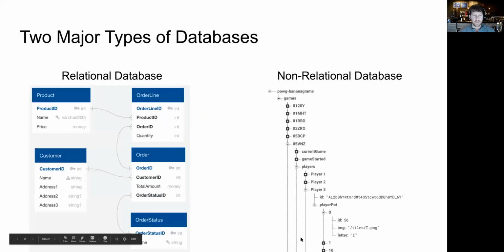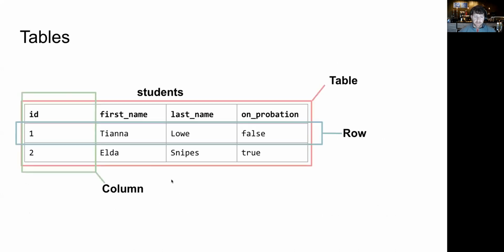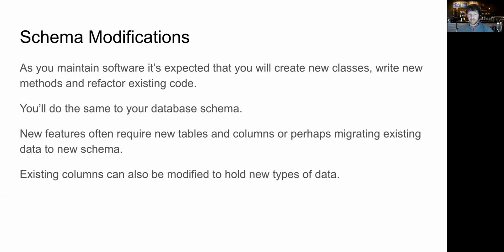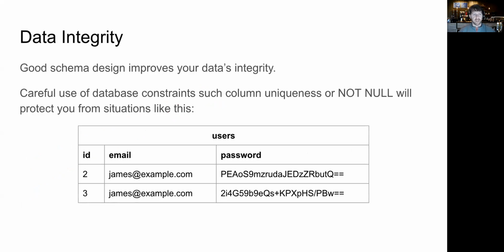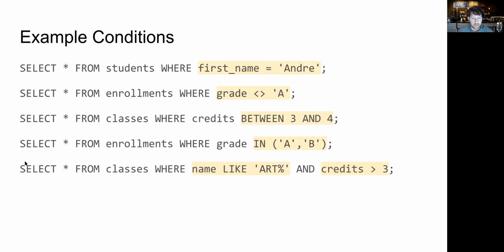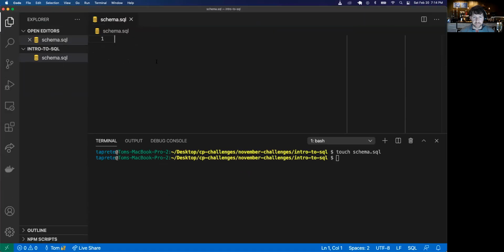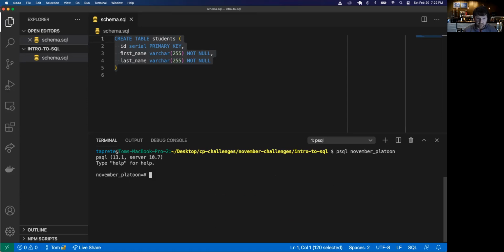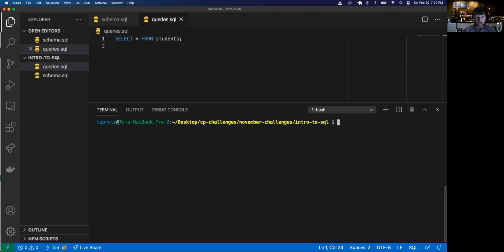W4D1: Intro To SQL (2 of 2)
November Platoon
2/20/2021

CHAPTERS
0:00 - Intro To SQL
34:18 - Live Coding in SQL